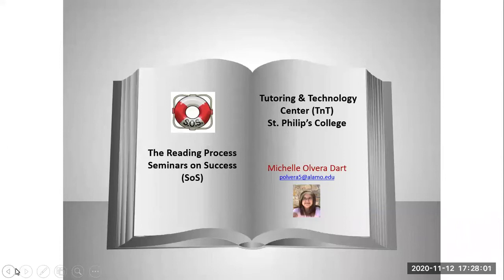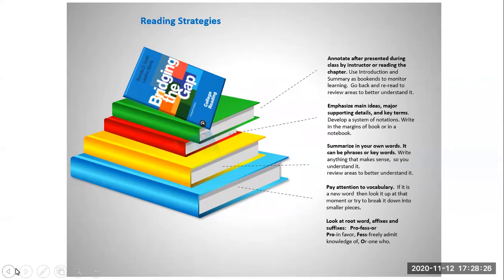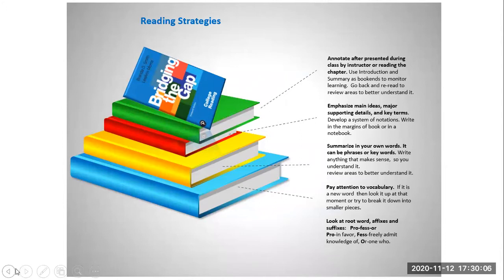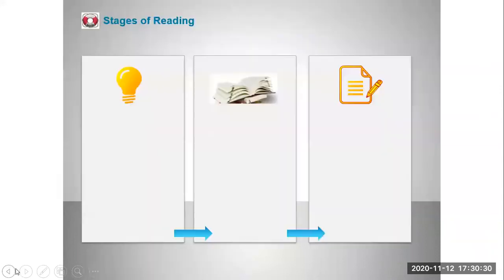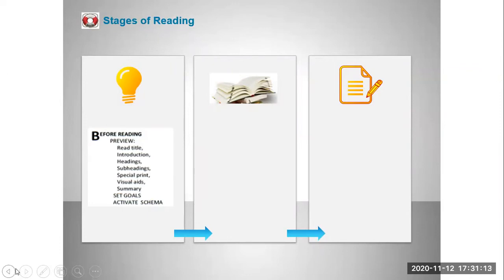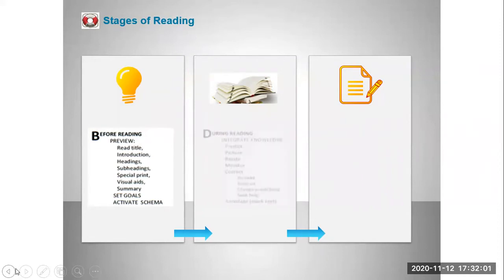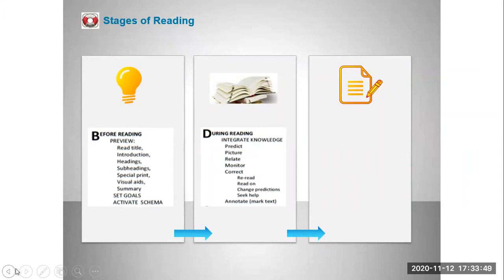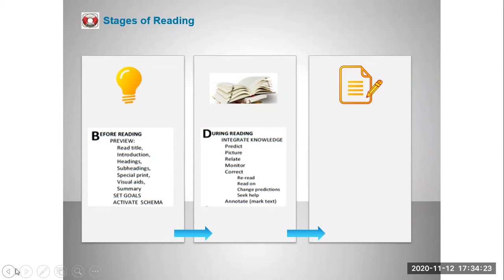TNT Seminars on Success - The Reading Process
Helpful tips so you can get the most out of what you read!